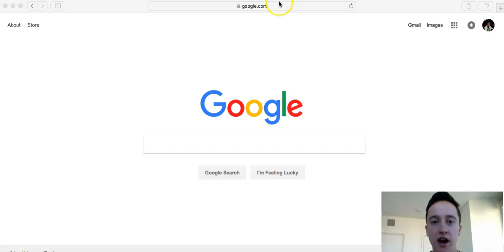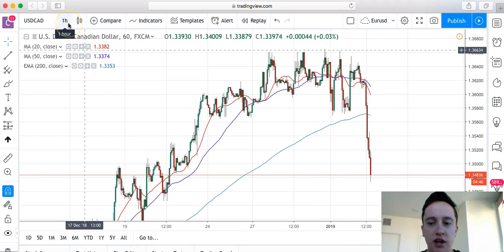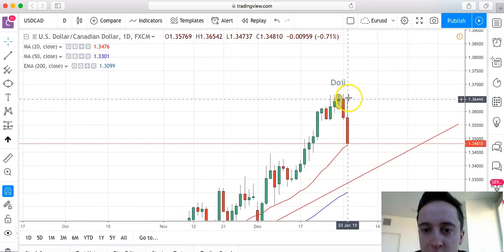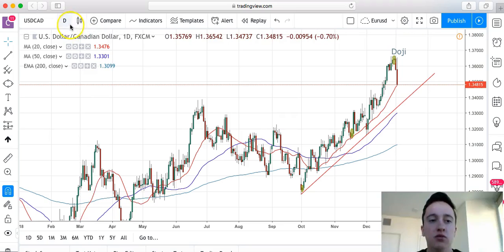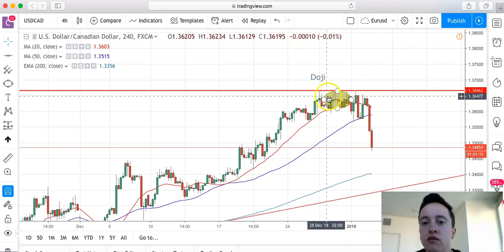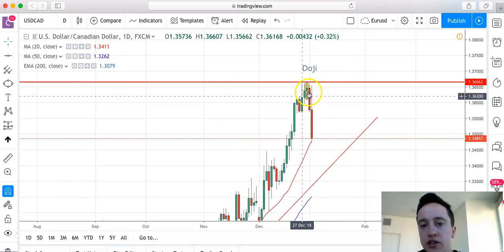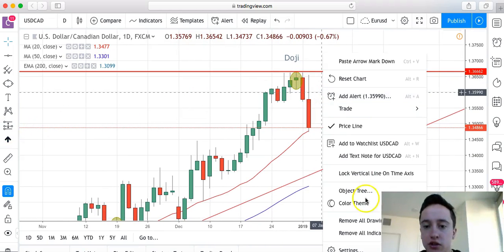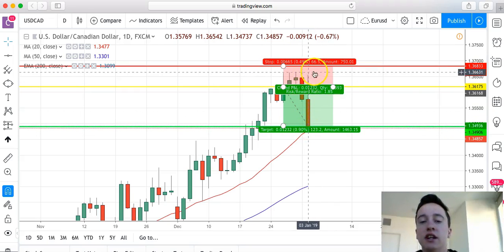What Trading Platform To Use For Desktop